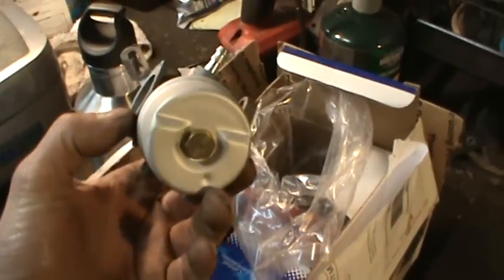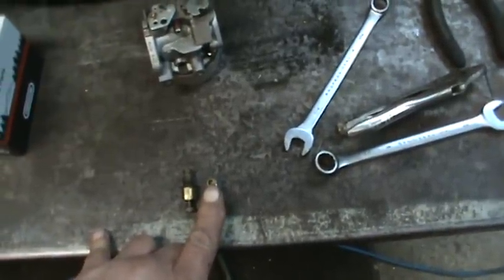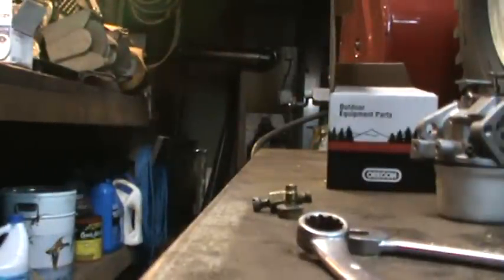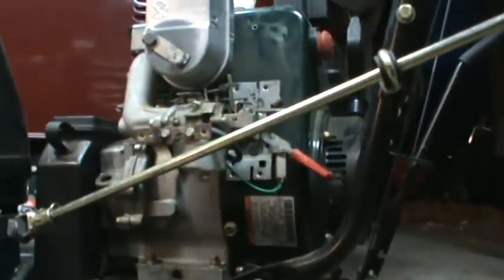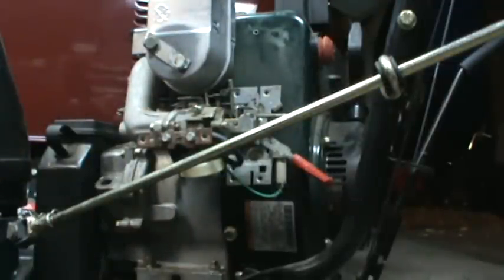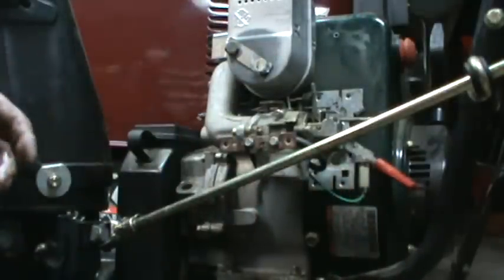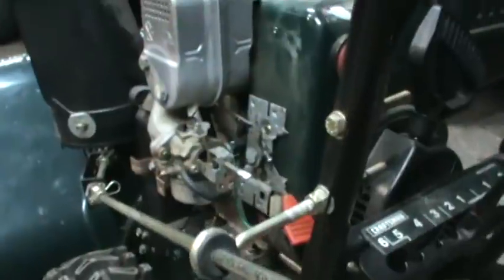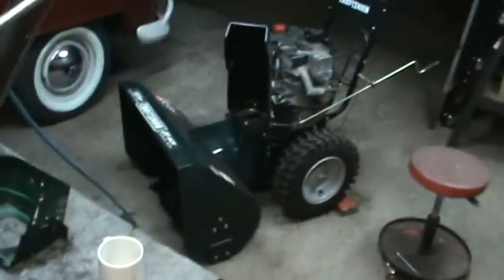fixing snow blower fixed jet carbs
epa carburetor  repair